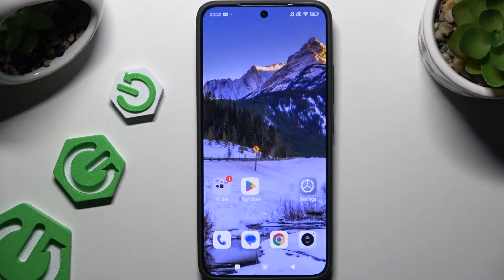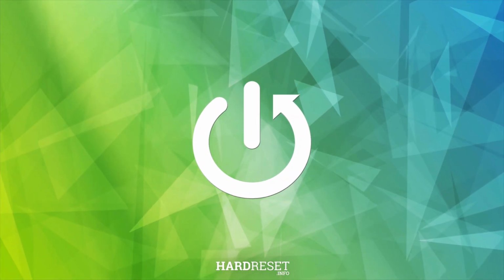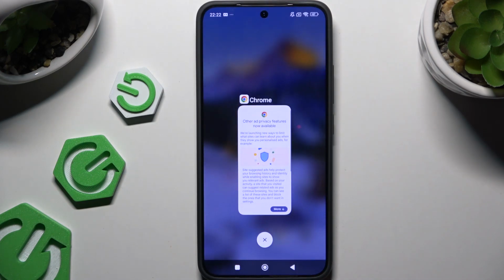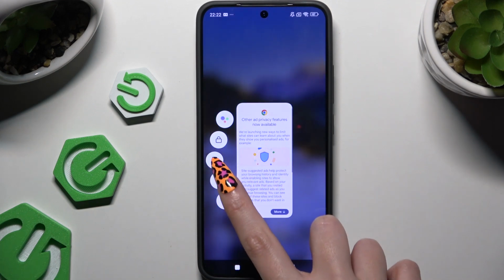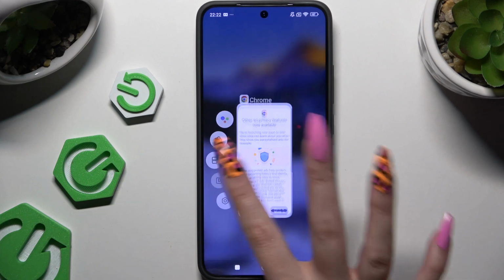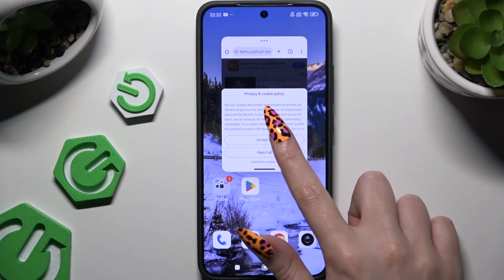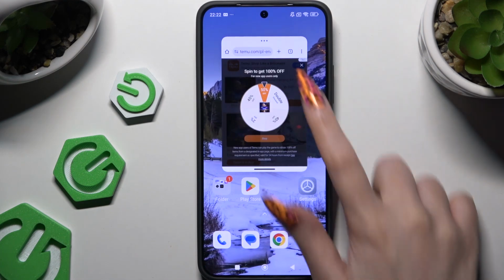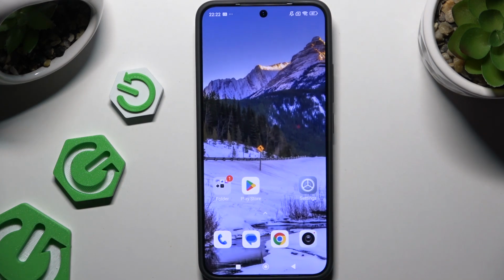How to Open Apps in Pop-Up View on Xiaomi 15 - Show Apps in Windows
If you’re looking for a way to multitask and use apps in a more flexible and efficient way on your Xiaomi 15, then opening apps in pop-up view is the perfect feature for you! In this video, we will guide you through the steps to enable and use pop-up view, so you can easily work with multiple apps at once. So, let’s follow all the shown steps and successfully open apps in pop-up view on Xiaomi 15!

How to enable pop-up view on Xiaomi 15? How to use apps in pop-up view on Xiaomi 15? How to switch between apps in pop-up view on Xiaomi 15? How to activate pop-up window mode on Xiaomi 15?